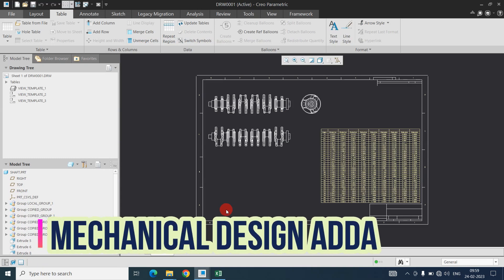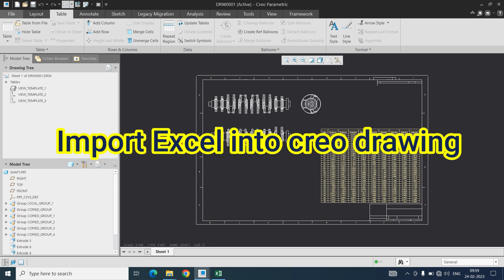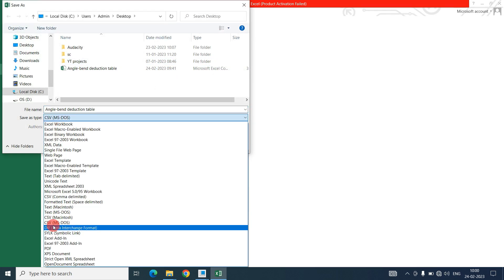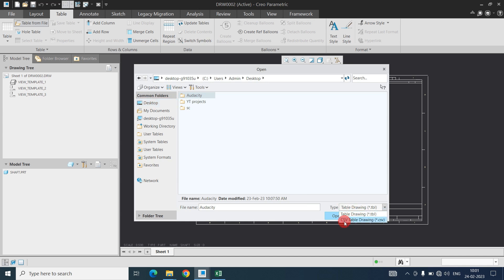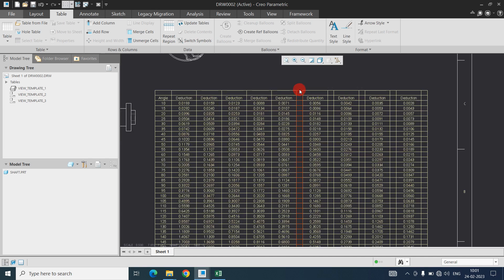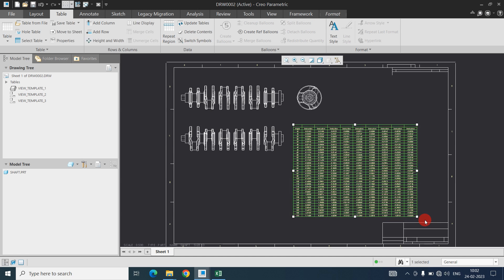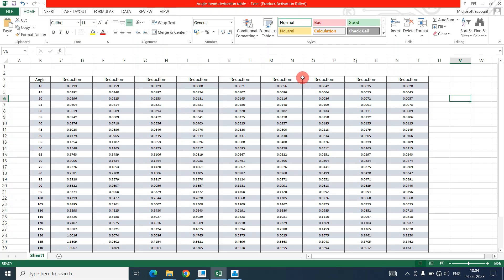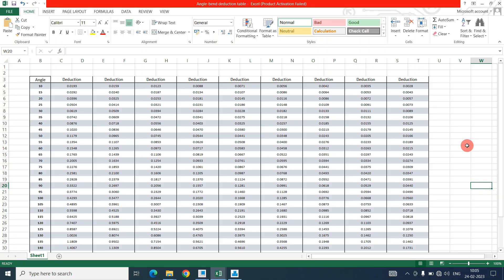How to Import and export excel file in Creo Drawing | Creo tutorial